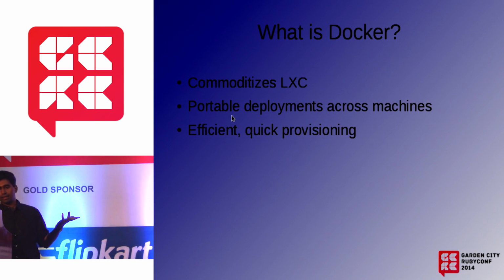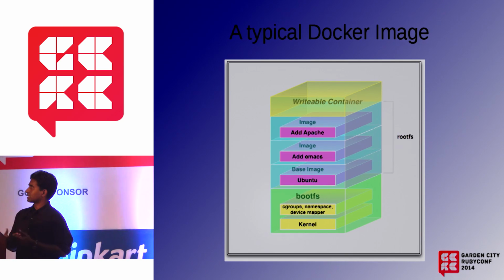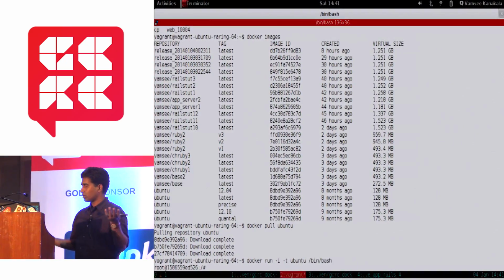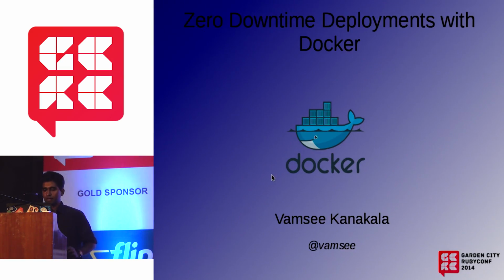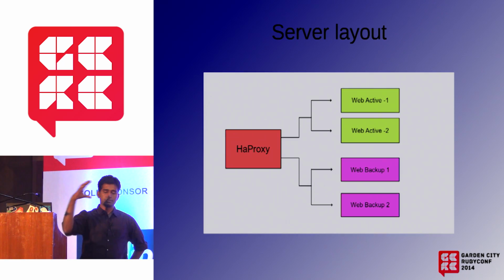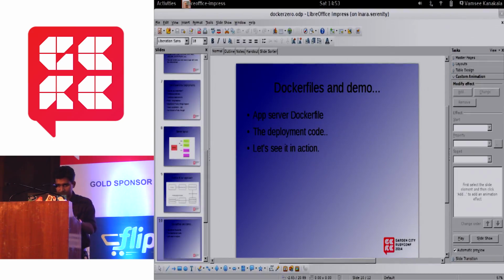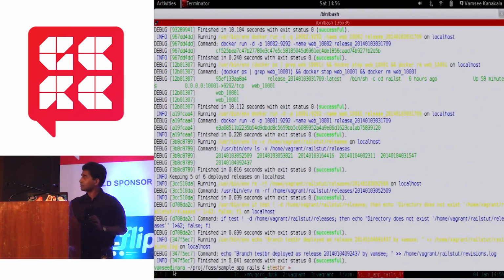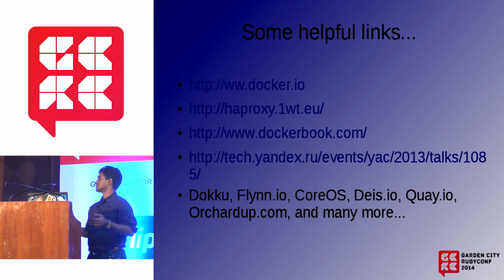Garden City Ruby 2014 - Zero Downtime Deployments with Docker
By Vamsee Kanakala

Increasingly developers are being pushed to understand the operations world of web application deployments as continuous delivery gains importance in the "new normal" world of agile developer workflows. Configuration management tools like Puppet and Chef are gaining popularity for precisely the same reason, as they allow developers to deal with "infrastructure as code". However, there is also a growing understanding that servers are better off being treated as immutable, to avoid the various complications that arise from constantly evolving/changing configurations. Docker is a tool that allows us to deploy various parts of a server into separate containers and let us save a container state so this can either be published or improved upon. This talk will allow us to understand all these concepts in order to achieve immutable servers and zero-downtime deployments.